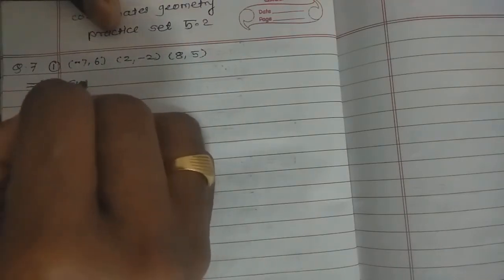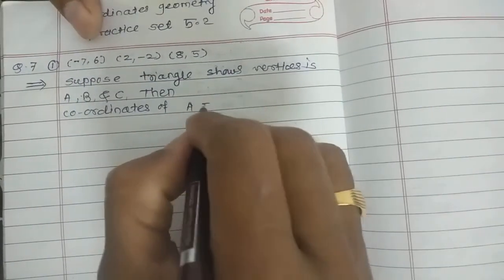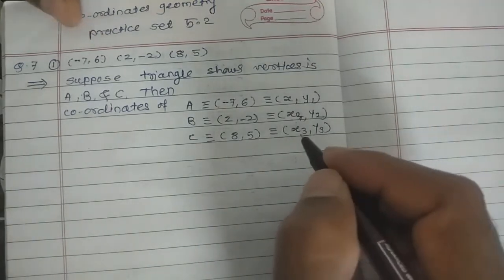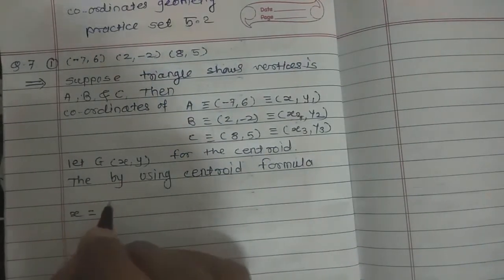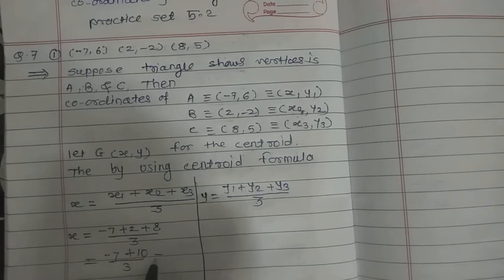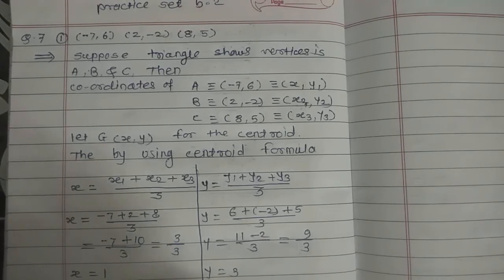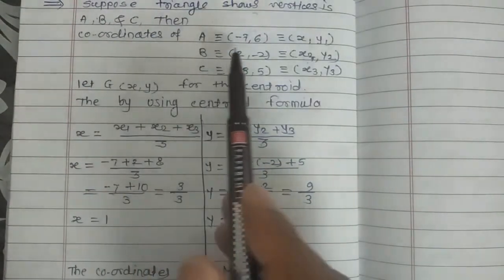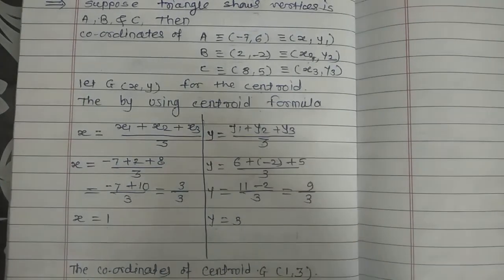10std Coordinate Geometry